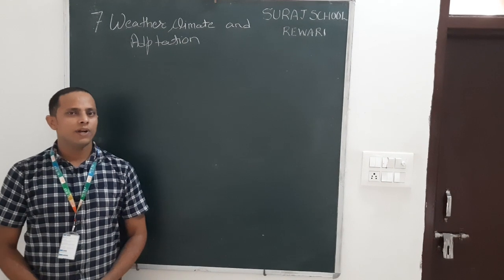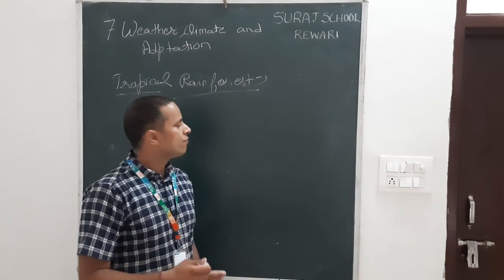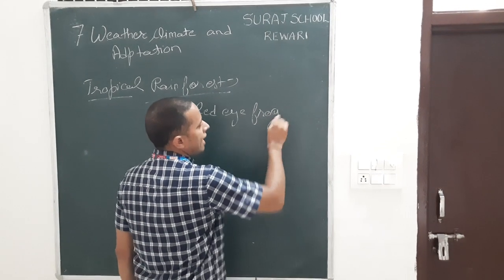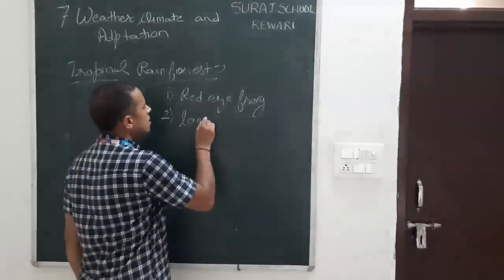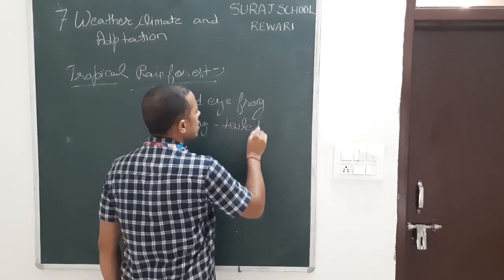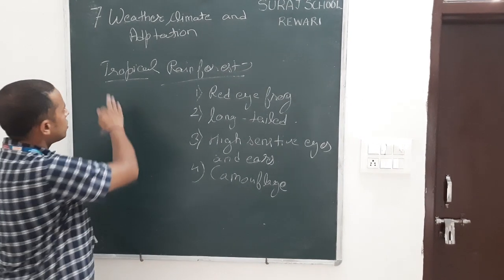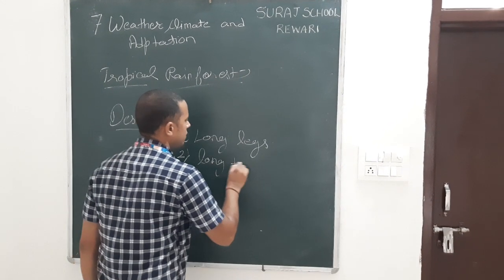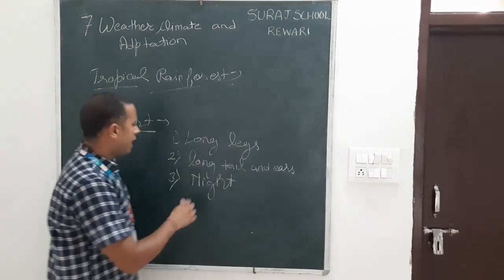Suraj School Rewari class-7th topic Adaptation in tropical rainforest.